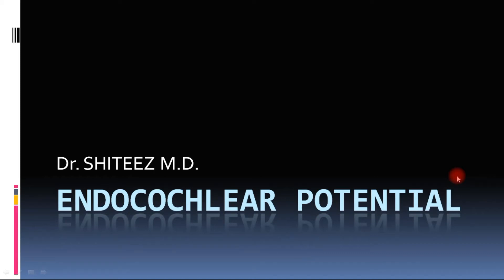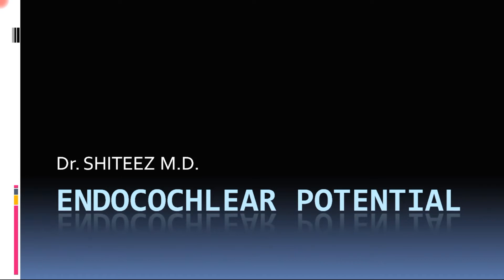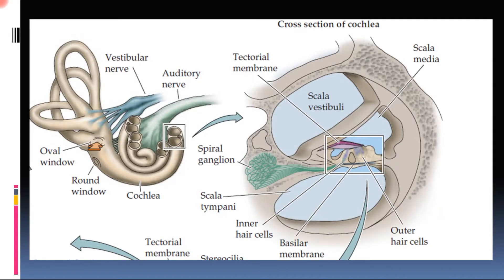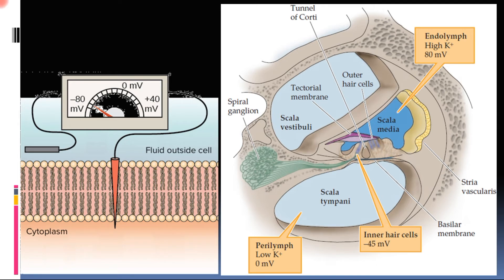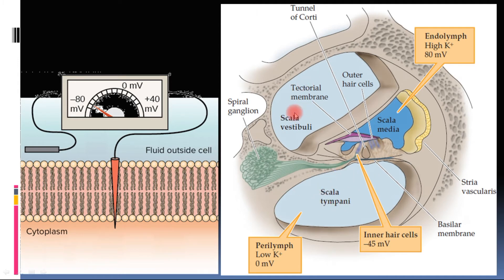Endocochlear Potential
Understand concept of endocochlear potential and its importance in auditory sensation.